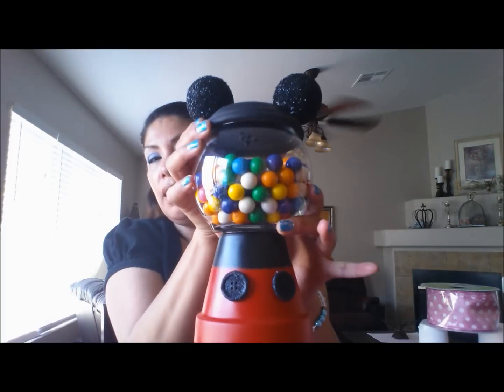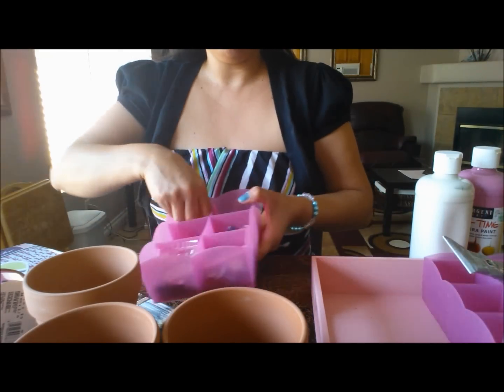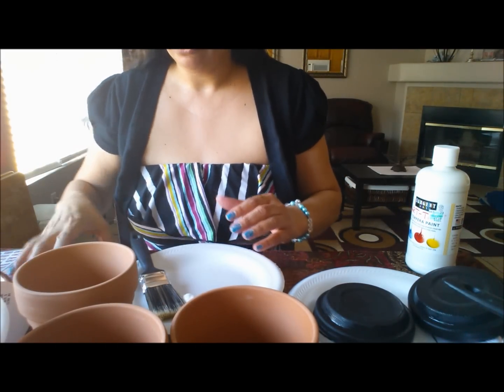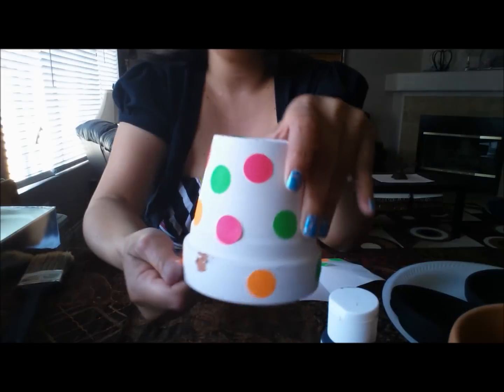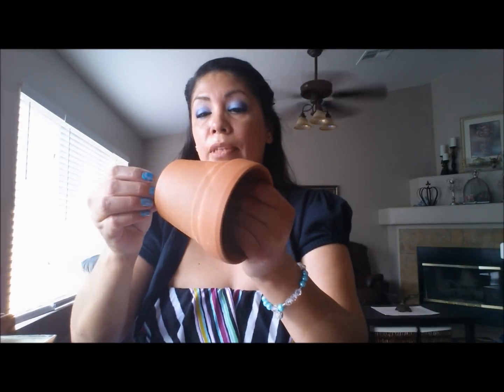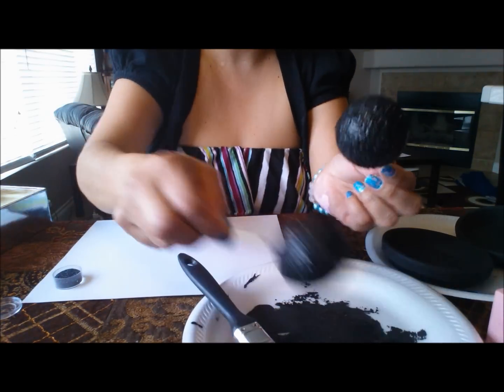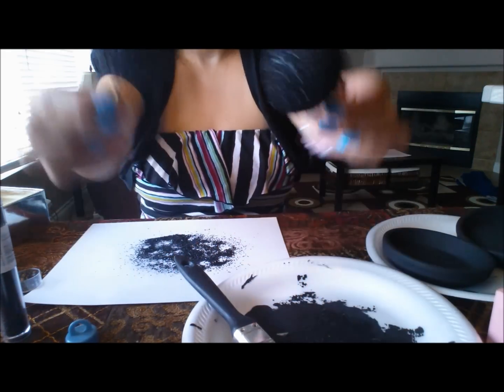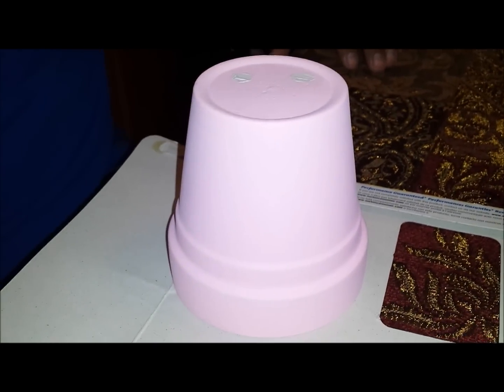DIY Mickey and Minnie,Hello Kitty Gumball Pot's. Part One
so i decided to make mothers day gifts. this is my take on the popular gumball pots. it took me a couple of days because i was doing so many. you can make them however you want i just wanted to share how i did mine. i hope you enjoy and get inspired to give this a try. i did this in two parts so it wouldn't be to long.